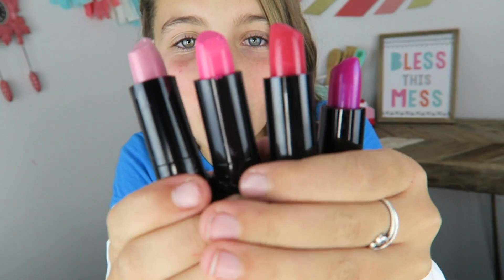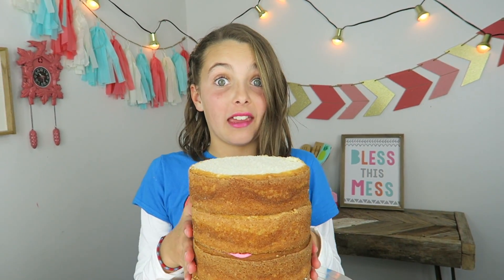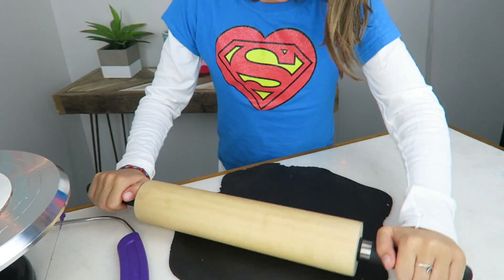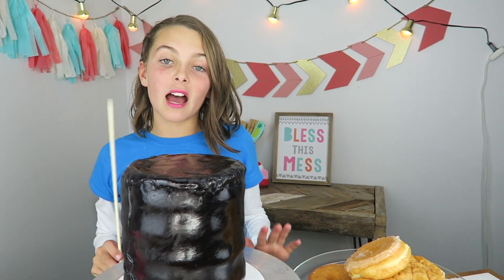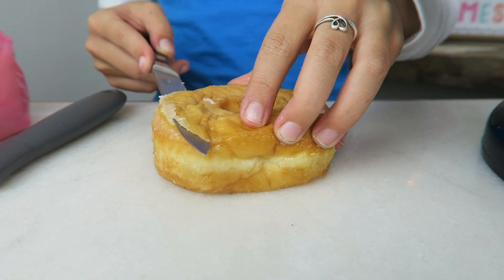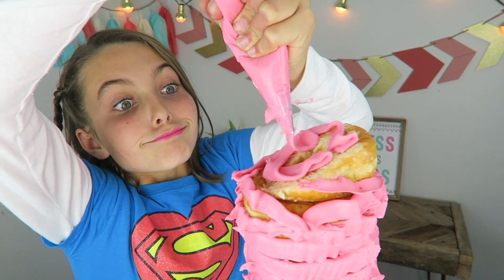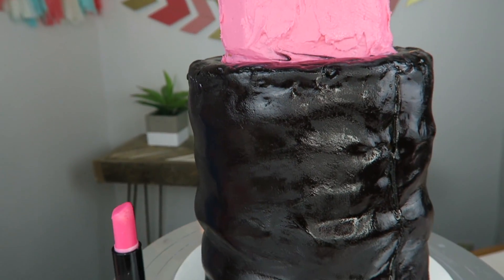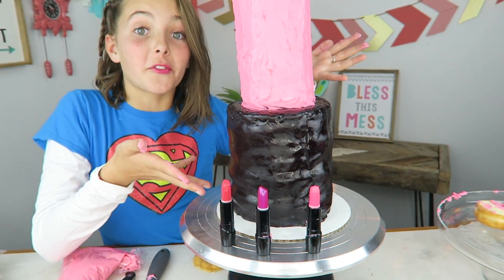DIY Giant Edible Lipstick | Doughnut Lipstick Cake | Eat Makeup | Kids Cooking and Crafts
Ava shows you how to make a DIY giant edible lipstick! It's actually a doughnut lipstick cake. It's fun to eat makeup when it's made of cake and doughnuts! One of our favorites here at Kids Cooking and Crafts. Learn about decorating with frosting and enjoy a doughnut cake. Edible makeup is the best! Have you ever eaten edible beauty products?
musically: @fantava

Kids Cooking and Crafts is a funny kids show that is full of easy cute recipes, fun kids craft ideas, kids challenge videos and DIY activities. We have loads of DIY ideas for you creative kids and Ava and her brothers will show you how to make them in their tutorial for kids! Come hang out with your favorite youtube kids! It’s great food and fun for kids! Baking for kids isn’t hard, just watch these kids bake! Especially their awesome cake!